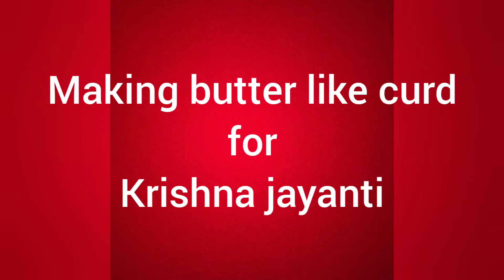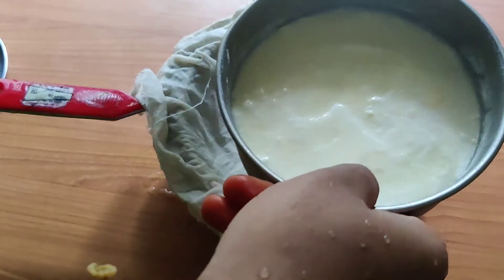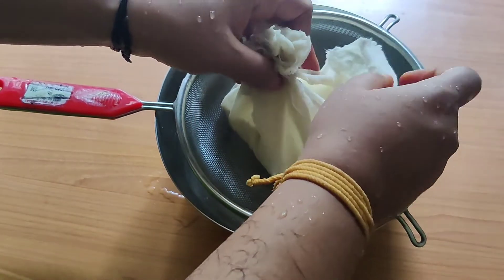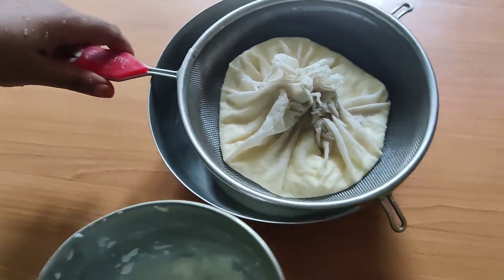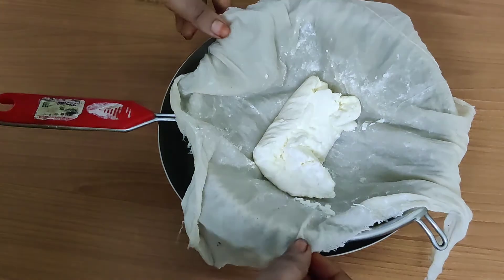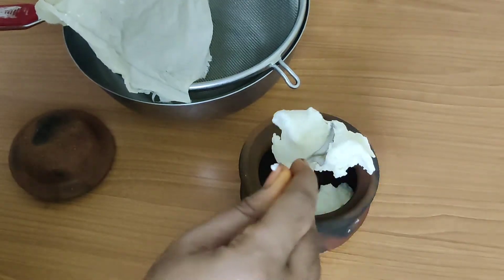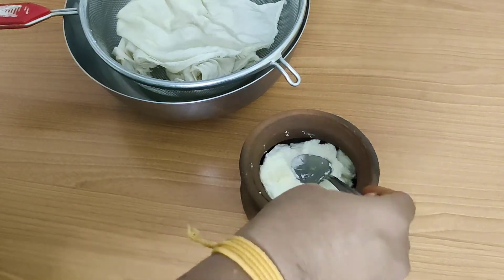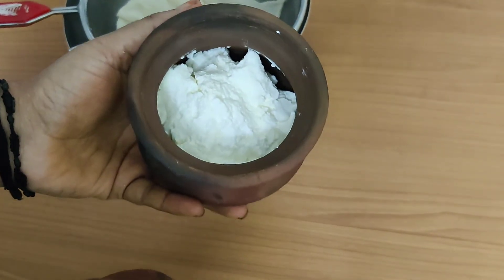Making curd like butter for Krishna Jayanti